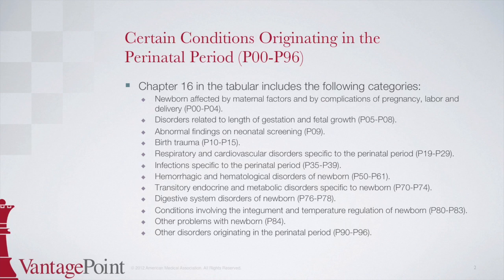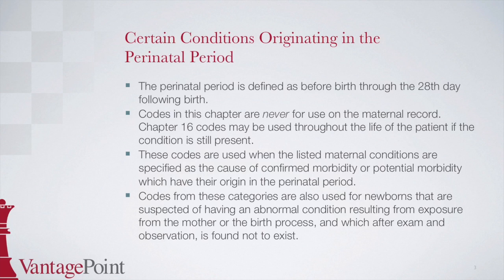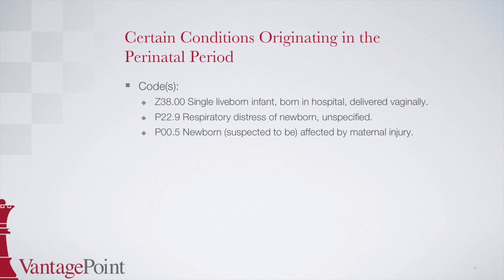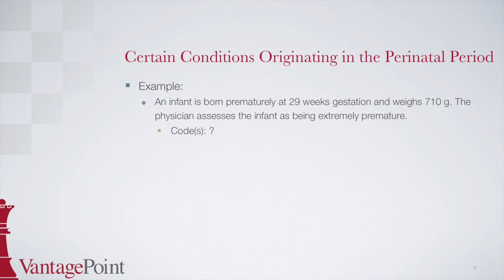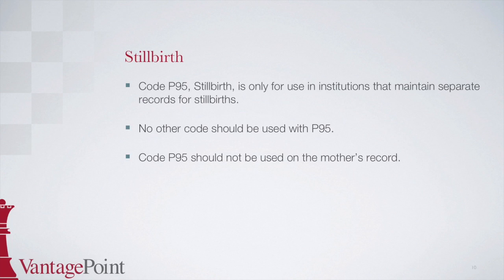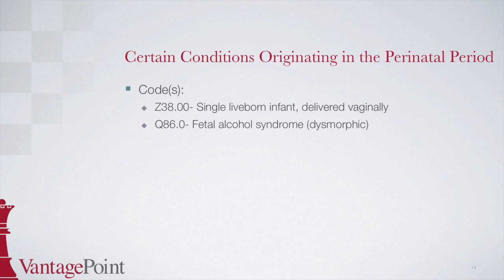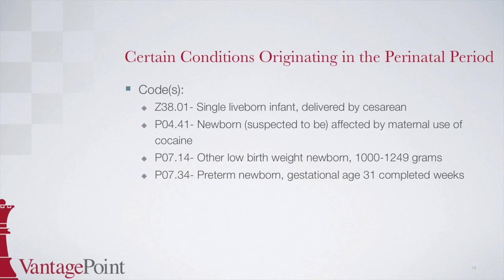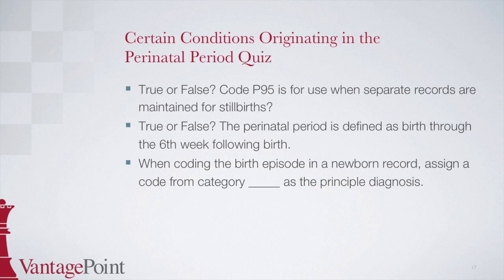ICD-10-CM BootCamp: Certain Conditions Originating in the Perinatal Period